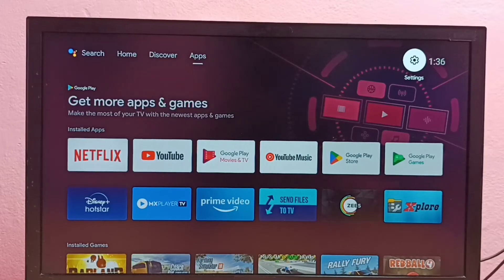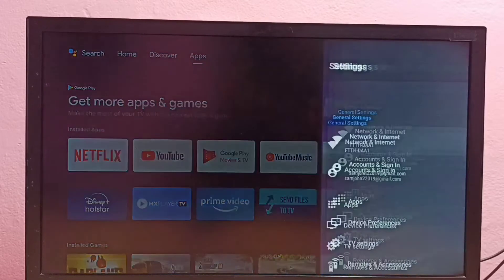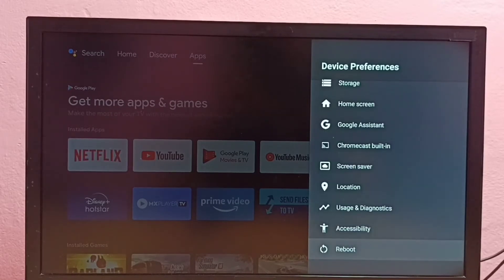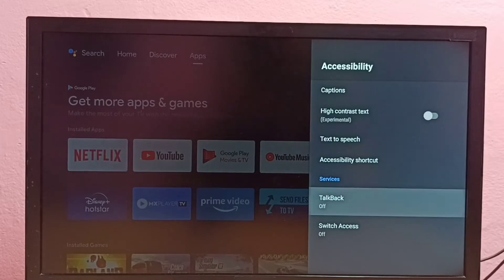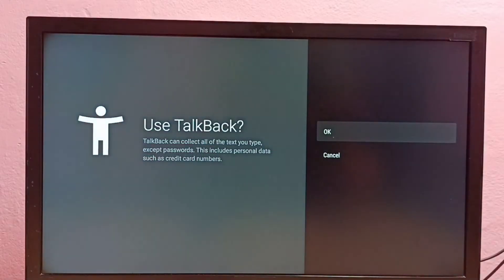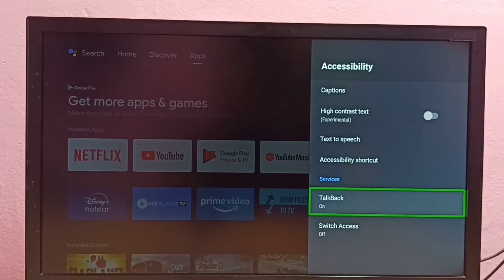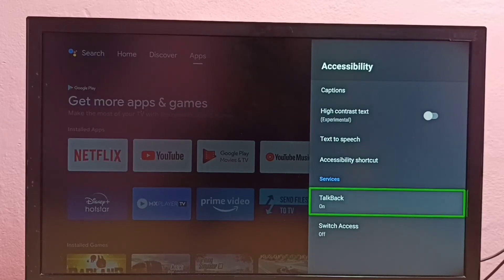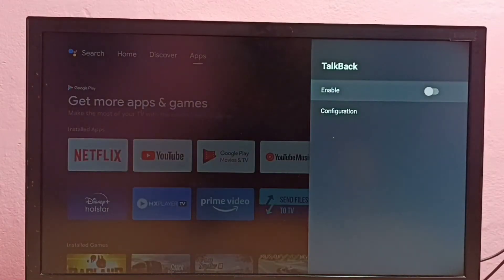How to Turn OFF Talkback mode on OnePlus Android TV